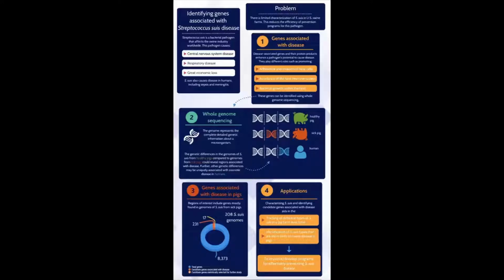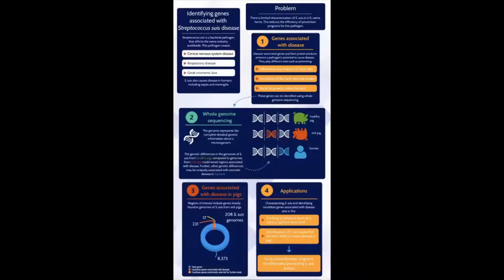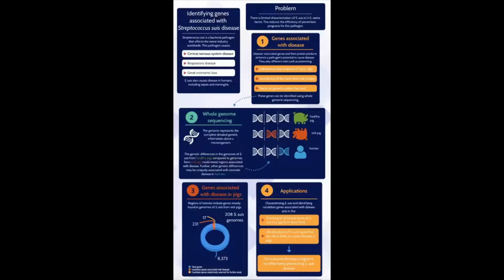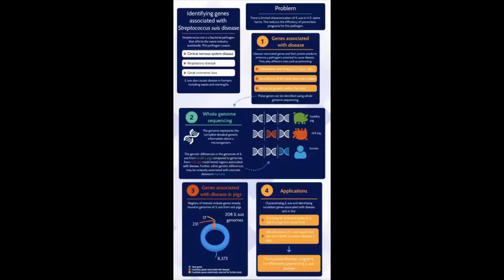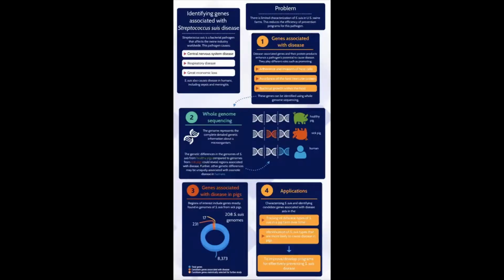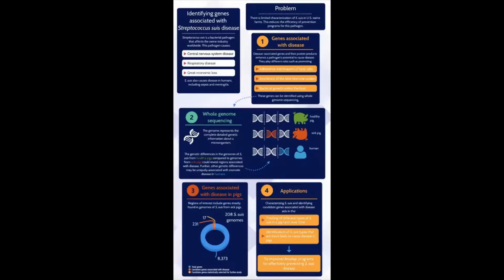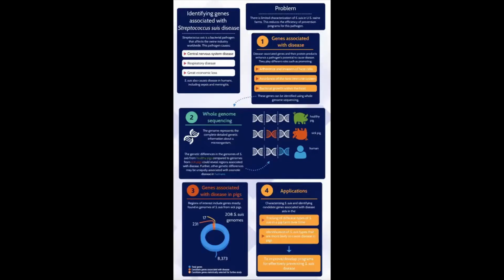Infographic April Estrada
Identifying genes associated with Streptococcus suis disease